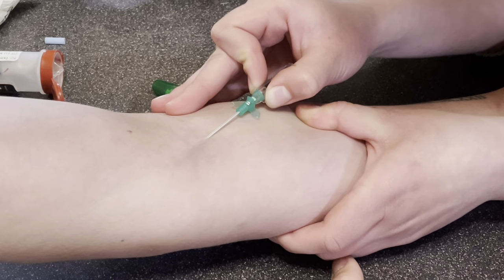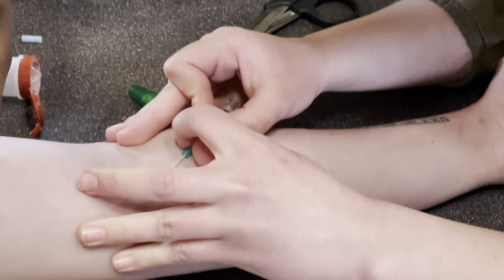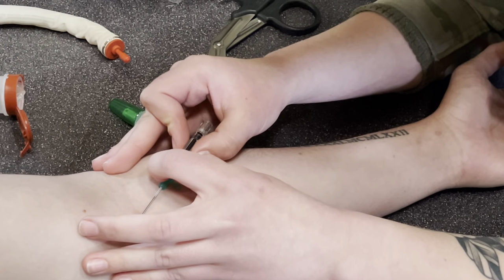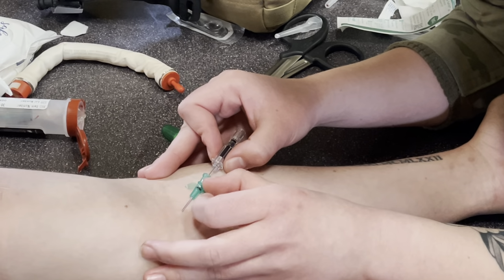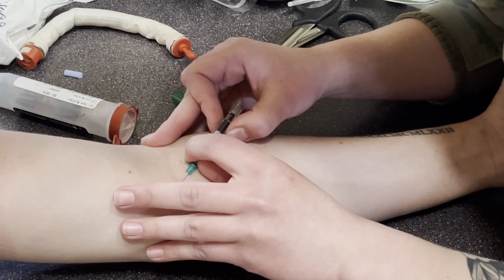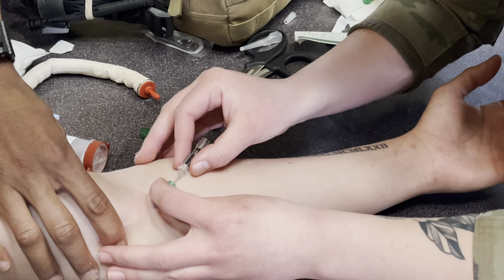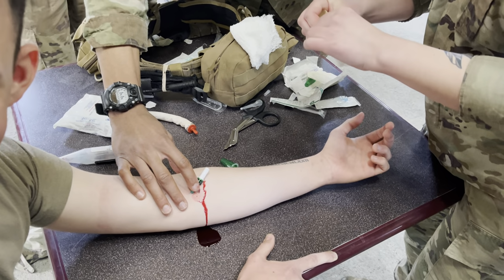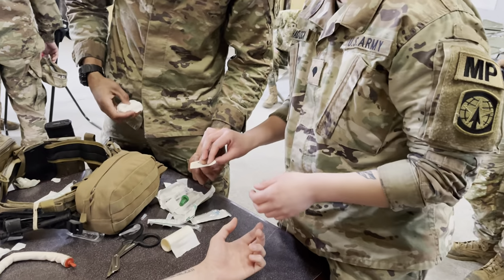How to Properly Insert a IV Cathetre (Advanced US Army CLS Course)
Advanced Combat Life Saver Training.
Inserting a Catheter into the vein to provide the soldier with Liquids/ Fluids necessary for survival after serious electrolyte loss caused by major burns, loss of limb, GSW or other serious injuries.